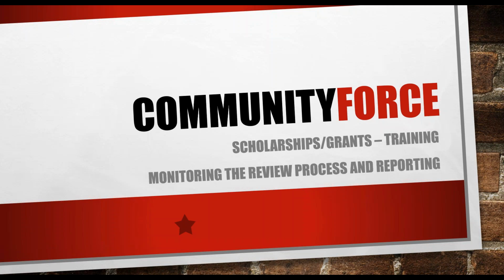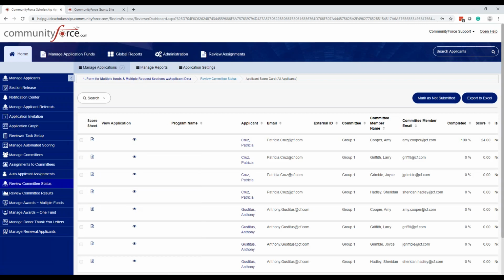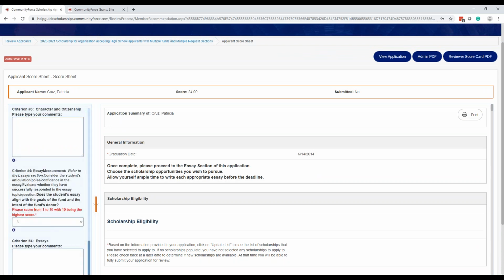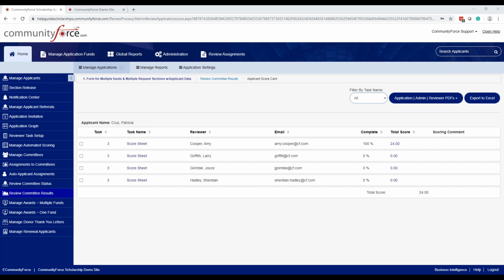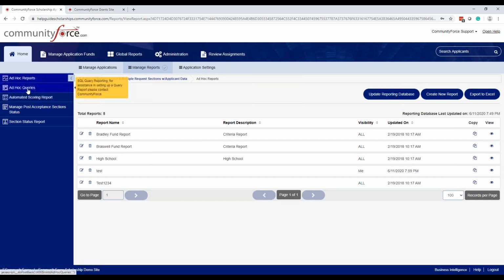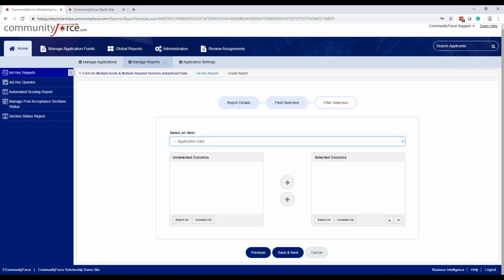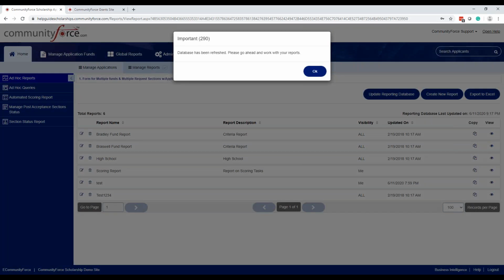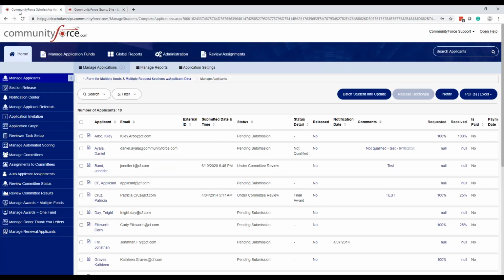Monitoring the Review Process and Reporting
0:00 - Introduction
7:59      - Reviewer Scoreacrd PDF
10:36    - Assuming Identity of Reviewer to Score on their Behalf
14:29    - Un-submitting a review
15:48 - Review Committee Results
25:22 - Ad Hoc Reporting